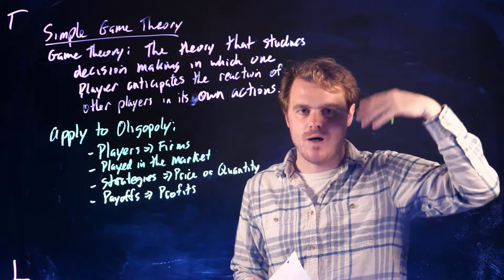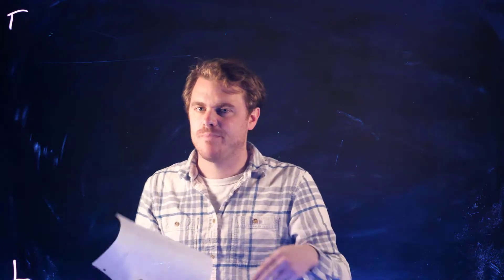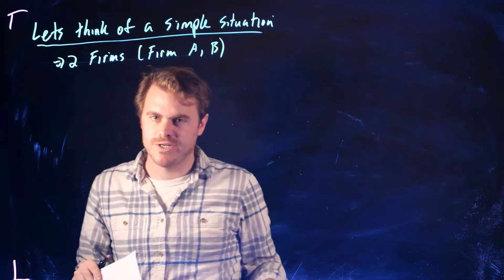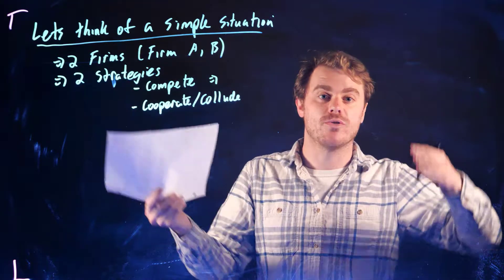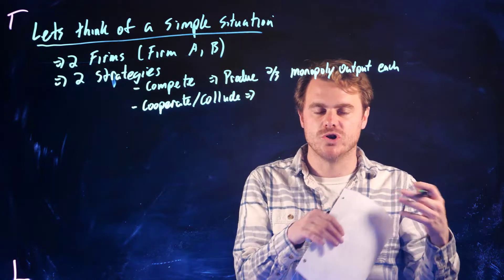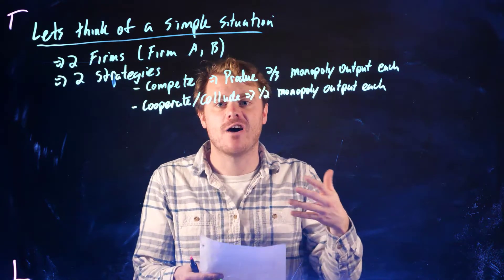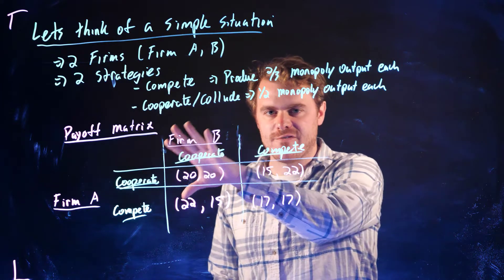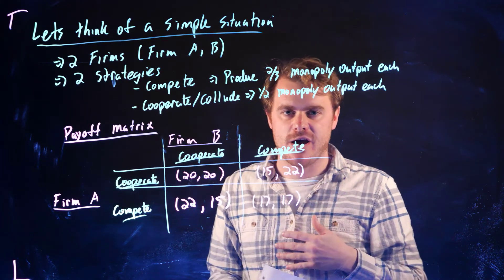Oligopoly - Game Theory Payoff Matrix